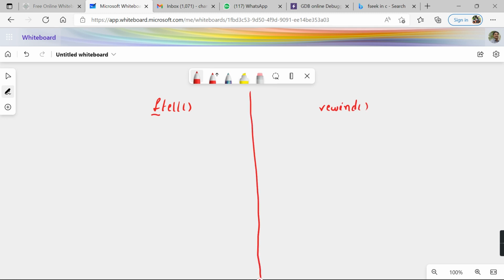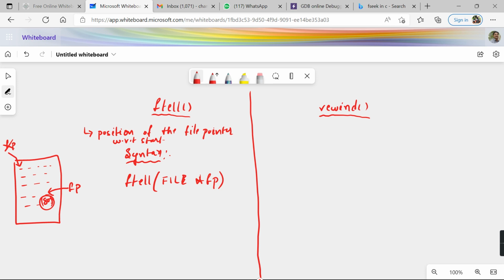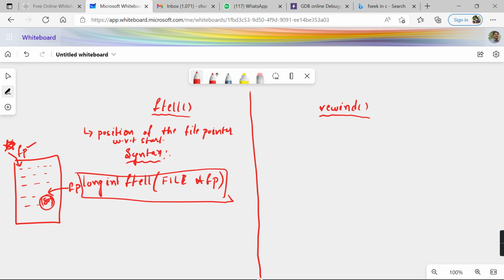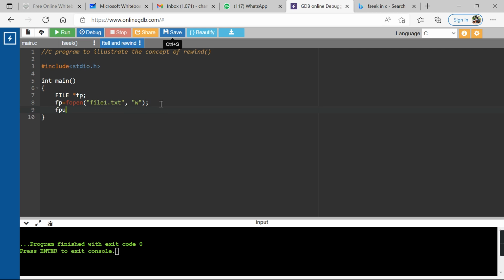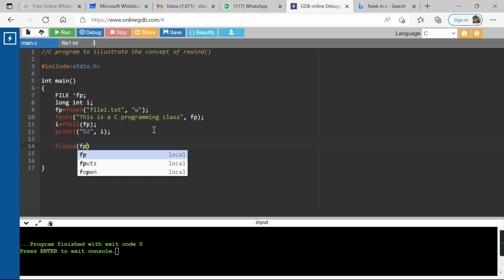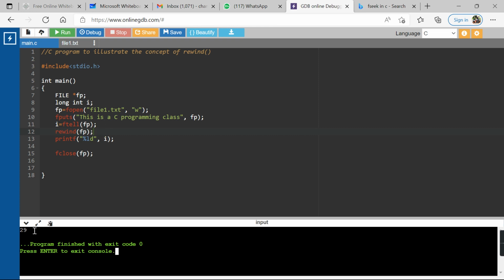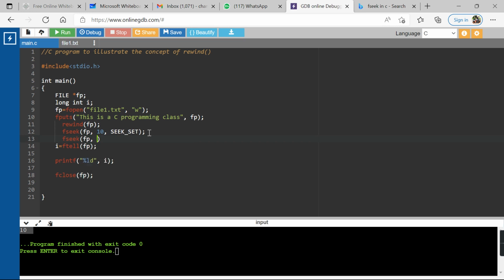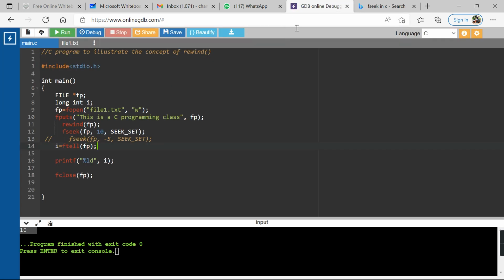ftell and rewind functions in C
1. ftell function in C
2. rewind function in C
3. Program example on ftell and rewind